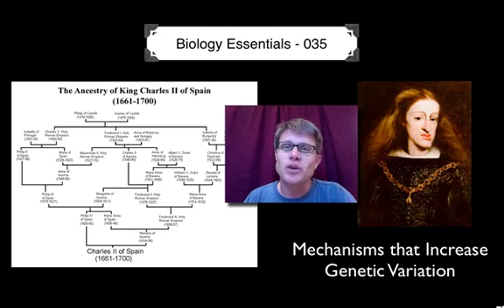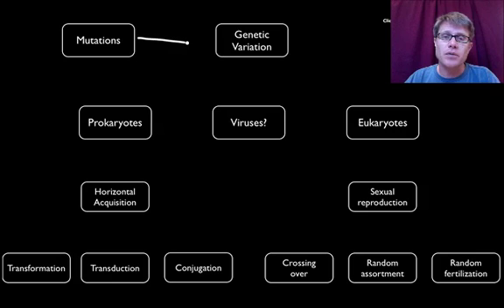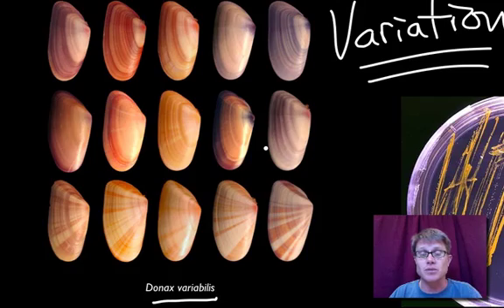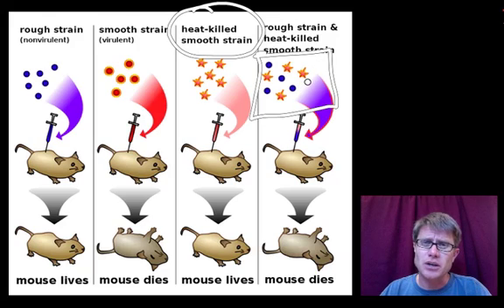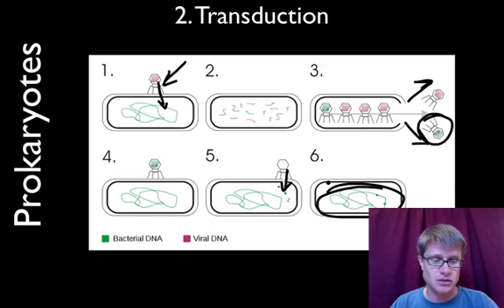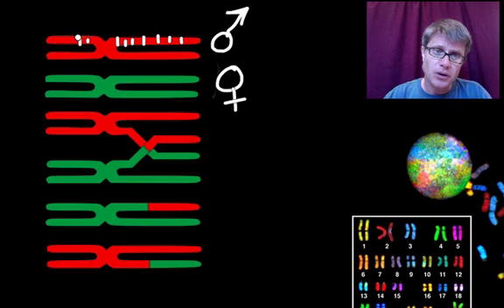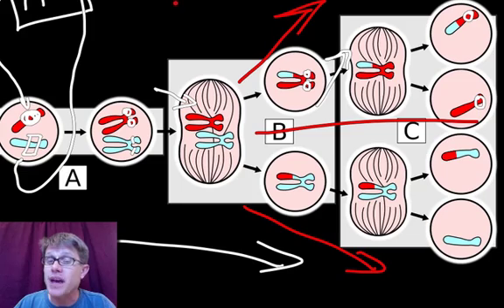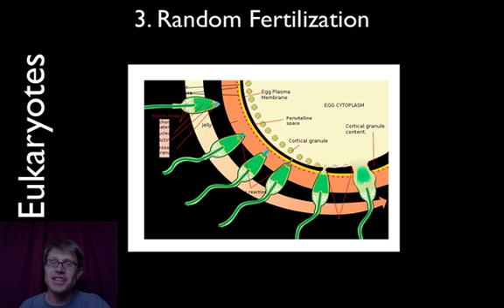Mechanisms that Increase Genetic Variation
034 - Mechanisms that Increase Genetic Variation

Paul Andersen describes mechanisms that increase the genetic variation within a population.  He begins by discussing how horizontal transfer can move genetic material between bacteria.  Transformation, transduction, and conjugation in bacteria are all included.  He also explains how crossing over, random assortment, and random fertilization can maintain genetic variation i eukaryotes.  He also explains how inbreeding can decrease the fitness of an individual.

Title: I4dsong_loop_main.wav
Artist: CosmicD

Boumphreyfr. English: Meiosis: Schematic Diagram of Crossover, June 2, 2009. Own work.
"File:Acrosome Reaction Diagram En.svg." Wikipedia, the Free Encyclopedia. Accessed December 8, 2013.
"File:Agar Plate with Colonies.jpg." Wikipedia, the Free Encyclopedia. Accessed December 8, 2013.
"File:Basal Ganglia and Related Structures.svg." Wikipedia, the Free Encyclopedia. Accessed December 8, 2013.
"File:Conjugation.svg." Wikipedia, the Free Encyclopedia. Accessed December 8, 2013.
"File:DNA Orbit Animated Static Thumb.png." Wikipedia, the Free Encyclopedia. Accessed December 8, 2013.
"File:Griffith Experiment.svg." Wikipedia, the Free Encyclopedia. Accessed December 8, 2013.
"File:Horizontal-Gene-Transfer.jpg." Wikipedia, the Free Encyclopedia. Accessed December 8, 2013.
"File:Juan de Miranda Carreno 002.jpg." Wikipedia, the Free Encyclopedia. Accessed December 8, 2013.
"File:Sky Spectral Karyotype.png." Wikipedia, the Free Encyclopedia. Accessed December 8, 2013.
"File:Transduction (genetics)en.svg." Wikipedia, the Free Encyclopedia. Accessed December 8, 2013.
Jakov, internationalization: PatríciaR Original image from NCBI; original vector version by. English: Overview of the Major Events in Meiosis (international Version). A: DNA Replication; B: Meiosis I; C: Meiosis II, March 4, 2009. File:MajorEventsInMeiosis variant.svg, which is a derivative work of an image found on NCBI.
version, Original uploader was Lec CRP1 at en wikipedia Later. English: The Ancestry of King en:Charles II of Spain (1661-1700), February 1, 2008. Transferred from en.wikipedia.